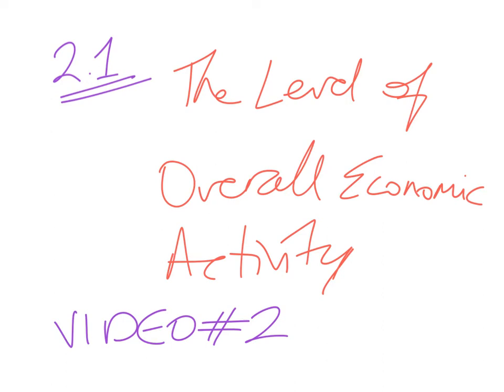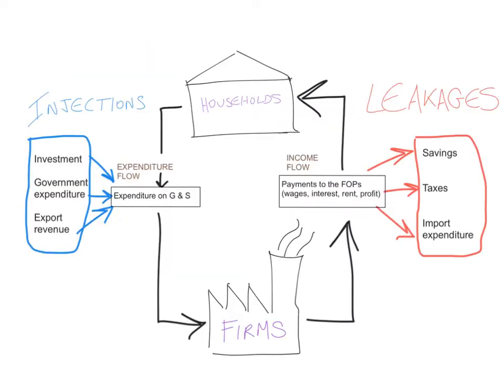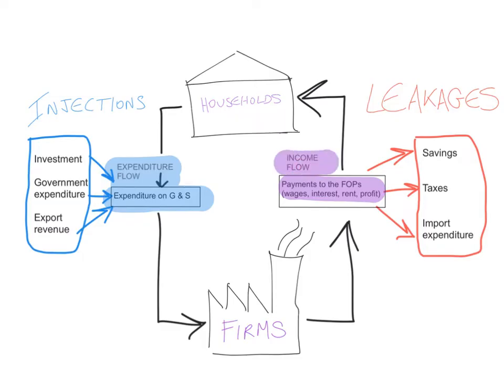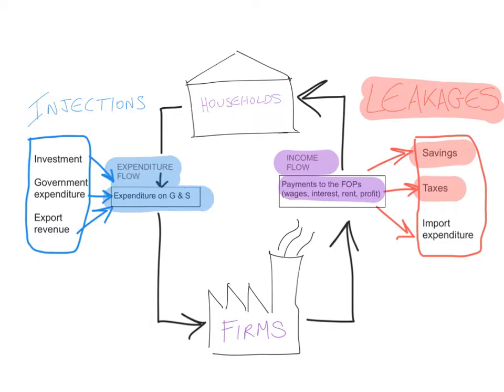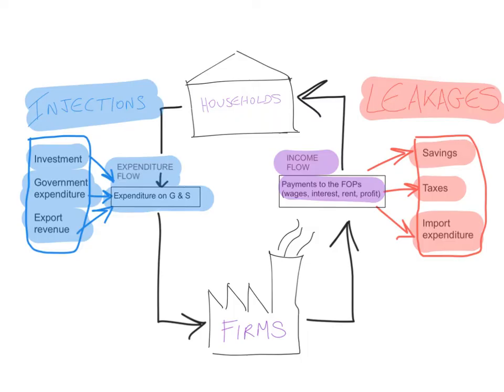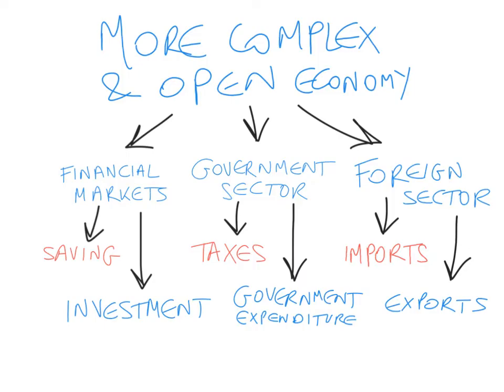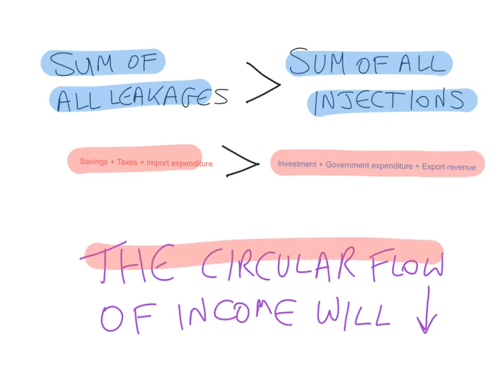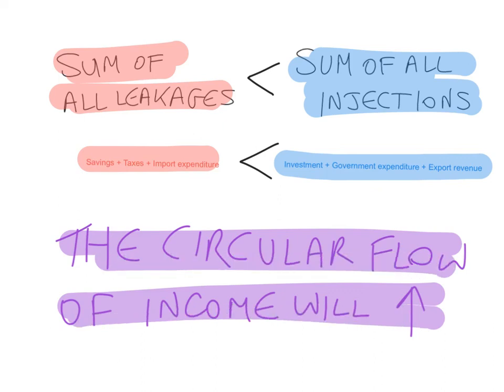Economic activity #2 - The circular flow of income model #2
The circular flow of income for a COMPLEX and OPEN economy... Here we have a look at INJECTIONS and LEAKAGES and add the financial markets, government sector and foreign sector to our simple model...